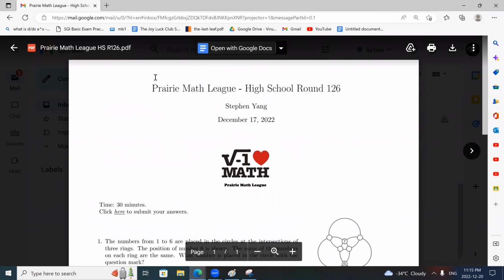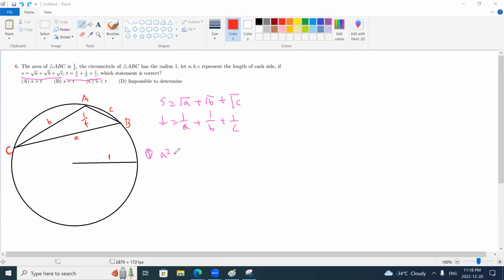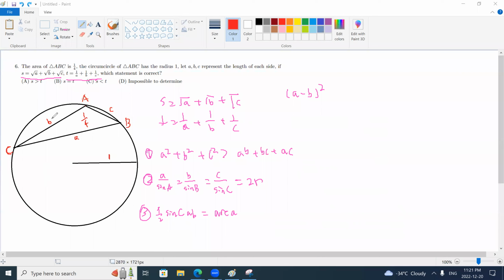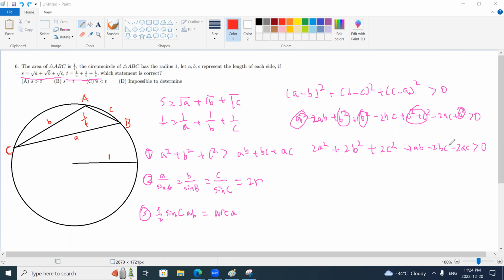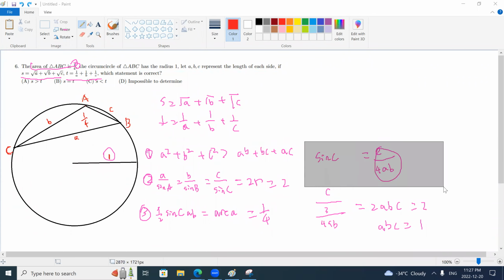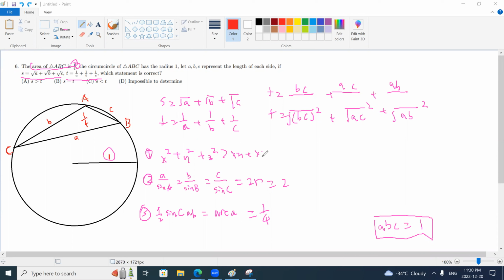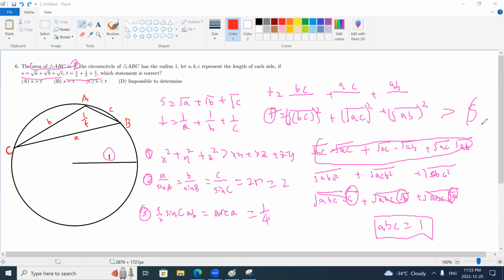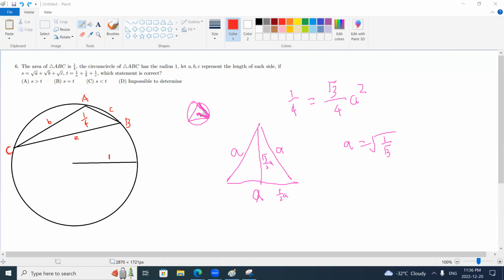Prairie Math League Round 126 Q6 High School